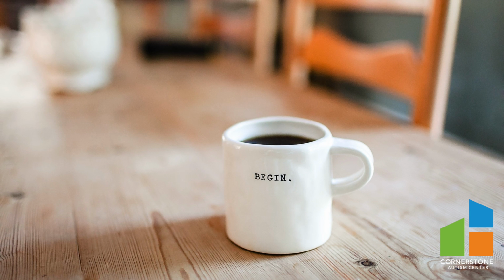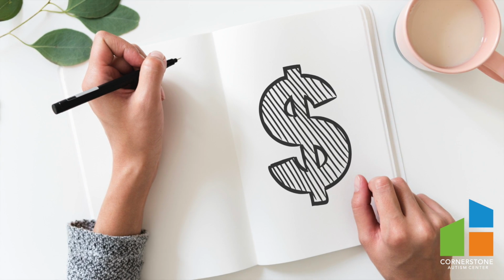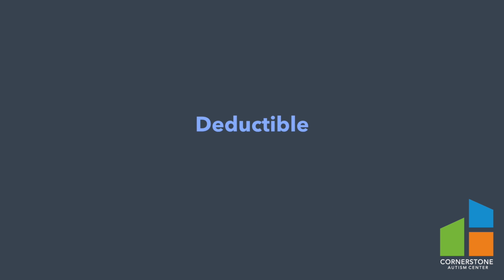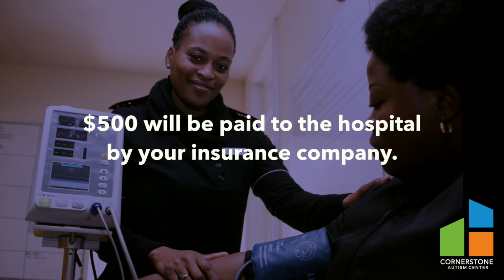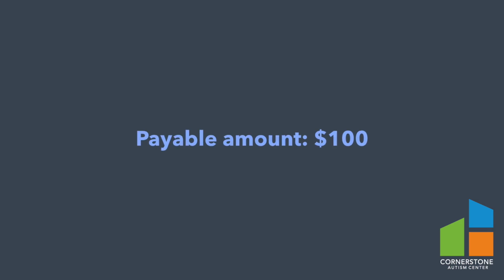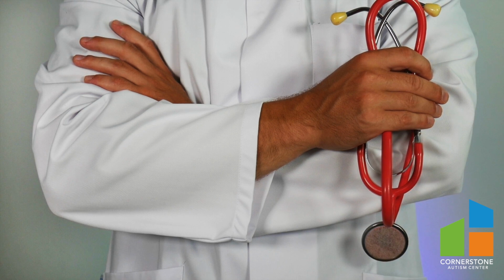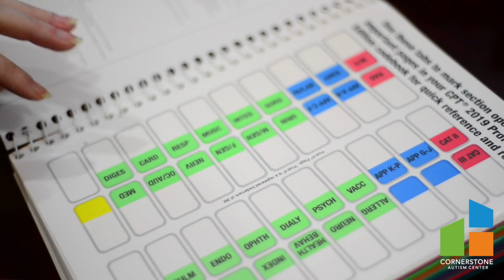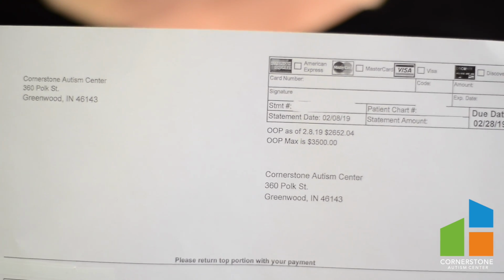Commercial Insurance Terms Webinar | Cornerstone Autism Center